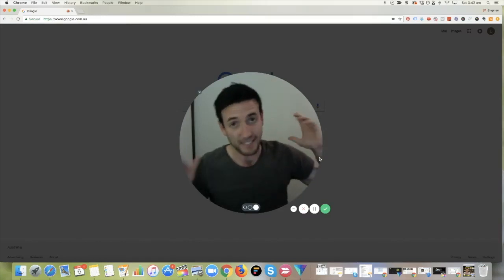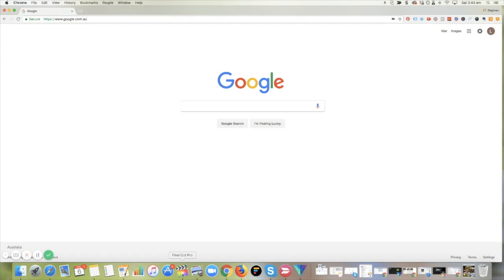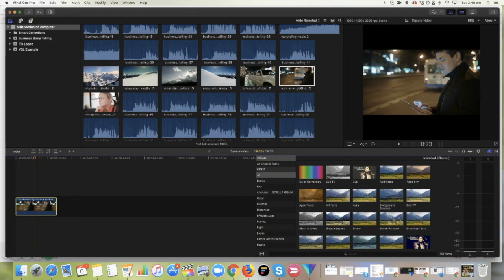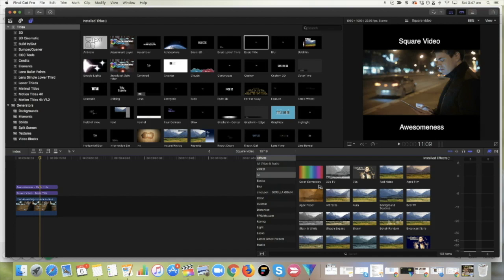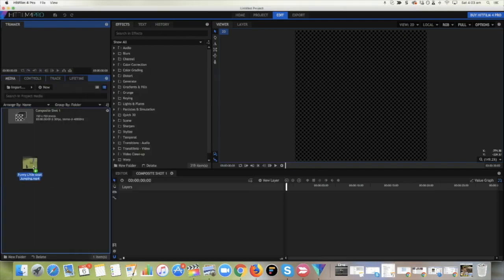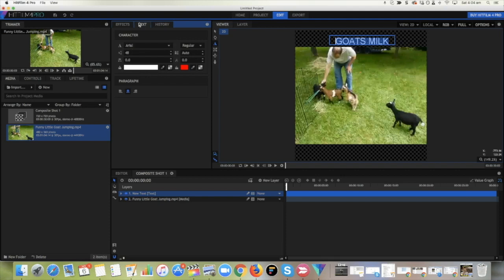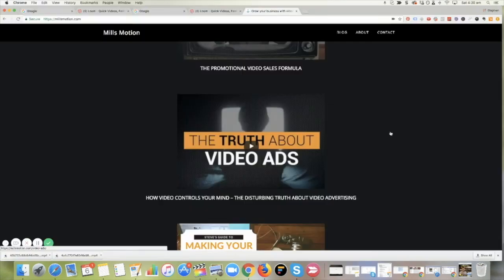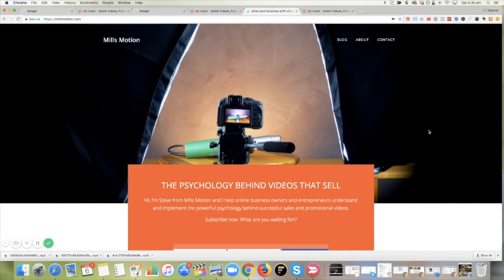How To Make A SQUARE Facebook Video Meme on MAC & PC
How To Make a Square Meme Video For Facebook Mac & PC that converts likes crazy.

Square videos are crushing it on Facebook at the moment.

I have spoken to advertisers who have brought their cost per lead down to $1 from $10 - $15 by using these square meme style videos.

This is a fresh video where I break down how to create the square video profile and add the meme video text.